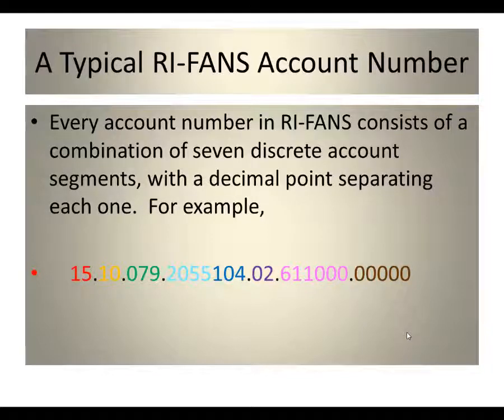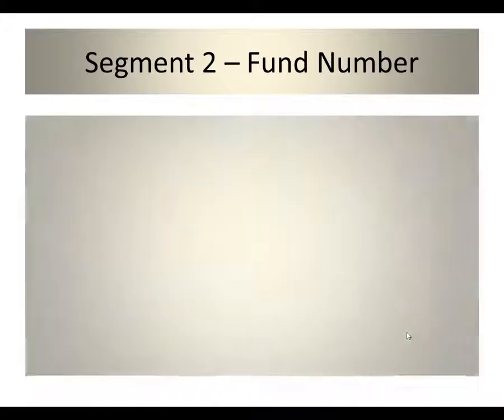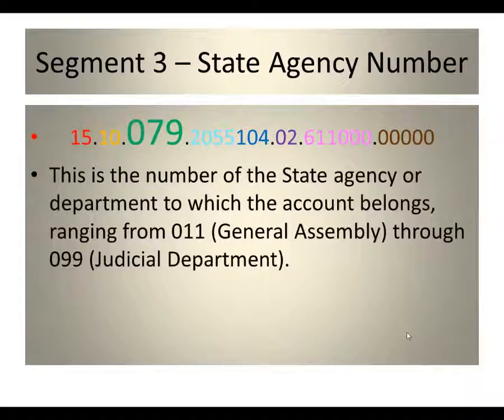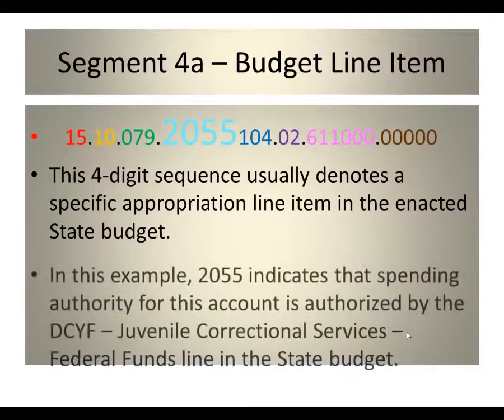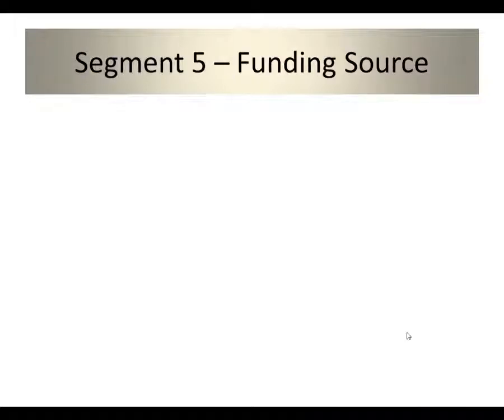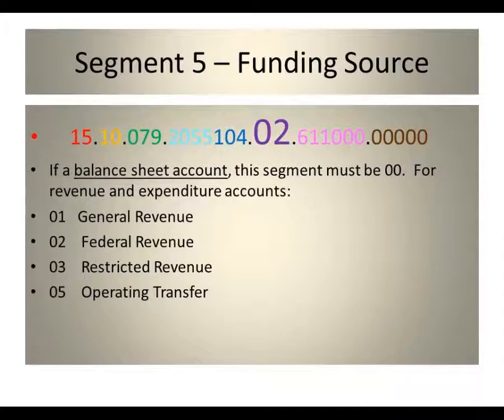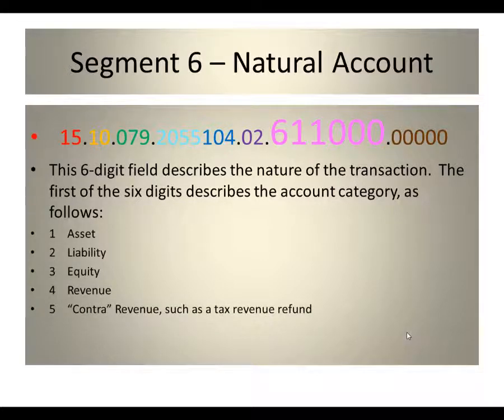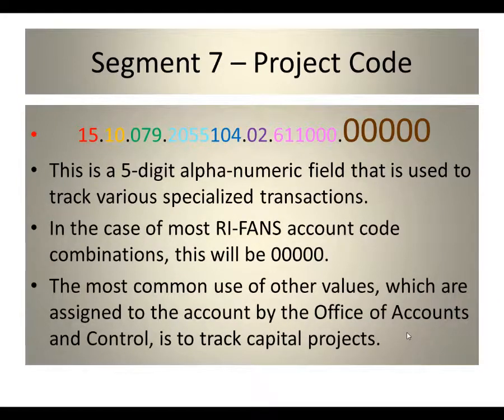02 Structure of Account Numbers in RIFANS 06 17 2015